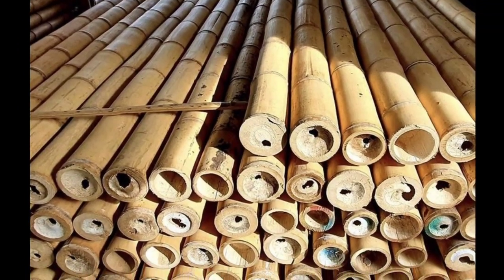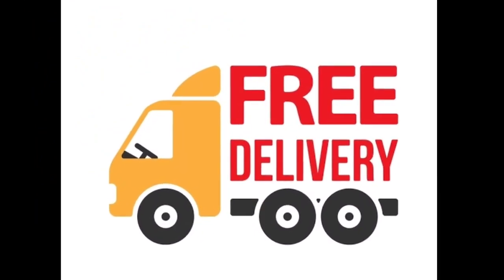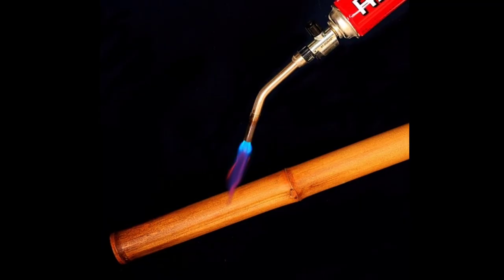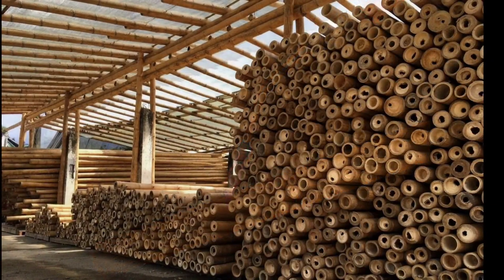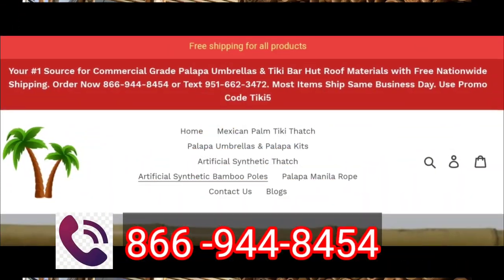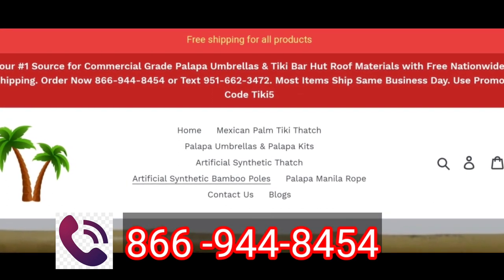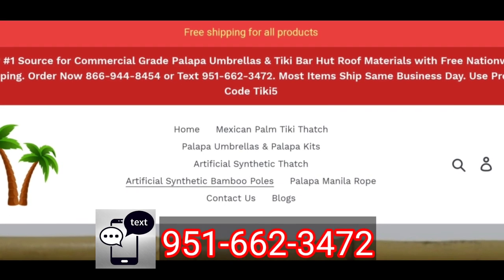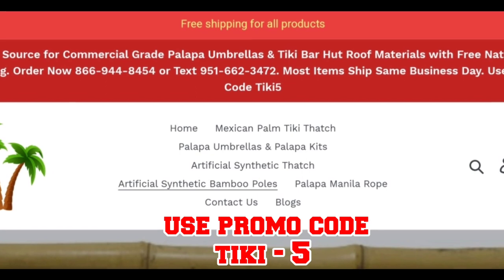Large Bamboo Poles Commercial grade bamboo sticks natural color all sizes - Palapaumbrellathatch.com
Where to Buy Bamboo Poles for Residential or Commercial Use

When you’re creating an outdoor oasis for a home or business, it can be helpful to get inspiration from the tropically themed destinations you may have encountered during your own personal travels. After all, the hollow bamboo poles you see at tropical beaches, luxury resorts, amusement parks and water parks are most likely not cheap bamboo poles. On the contrary, they are probably high quality bamboo tubes. Not only do these thick bamboo poles look great; they also hold up their structures for many years to come.

The Best Bamboo Post for You
Whether you call it bamboo pole, bamboo tubes or bamboo post, you want the best bamboo money can buy. That’s what we offer at Tiki Shack Importer, where our hollow bamboo poles are also high quality, thick bamboo poles that can hold up permanent structures for home or business. In addition to sourcing the most pristine bamboo available, we also apply a commercial grade fire retardant in addition to other important quality control measures. Some buyers opt for synthetic bamboo because of longevity, and we carry that as well – but if only natural bamboo pole will do, the Tiki Shack Importer is the place to find the best bamboo post for you.

Bamboo Pole Suppliers Near Me vs. Bamboo Pole Online
Like many consumers, your first instinct may be to go out in search of bamboo suppliers near you. Unfortunately, you will find that the bamboo poles at Home Depot, or the bamboo poles at Lowe’s, are priced way out of your budget – even if you order in bulk, and especially if you order large bamboo pole for a big project. A much better way to go is to order your bamboo pole online from the Tiki Shack Importer, where we provide bamboo pole with free shipping to your door in record time.

If you happen to be located near our Southern California warehouse, we can schedule a pickup appointment if you prefer. Either way, we think you will find that our bamboo pole for sale is far more affordable than what you can find at the big box stores.

We make your purchase of our affordable bamboo pole as simple as possible. If you prefer to pick your product up from our Southern California warehouse, please do so by appointment, Monday through Friday during business hours only.

Whether you want bamboo poles for residential or commercial use, the Tiki Shack Importer can be your go-to resource. Our bamboo post, bamboo halfs and bamboo slat are found at some of the world’s most popular destinations, and we are happy to make it available to you as well for your home or business. If you have any questions on our bamboo pole or other materials, give us a call today.